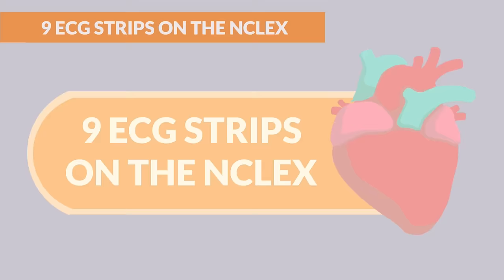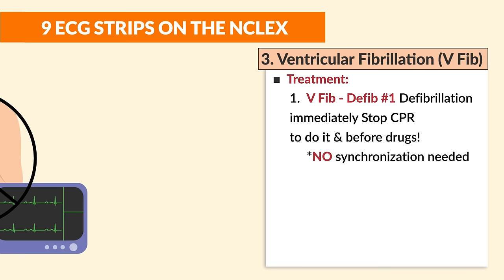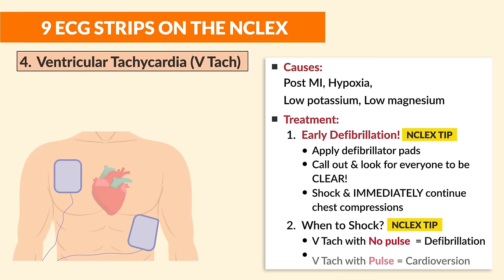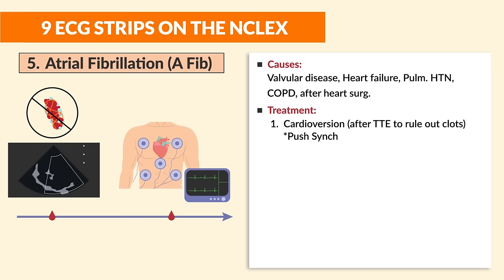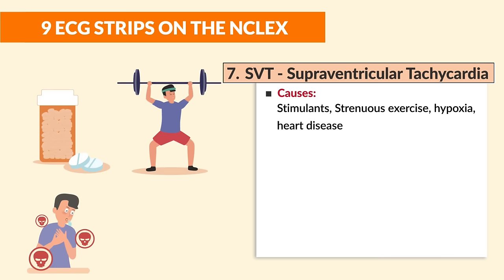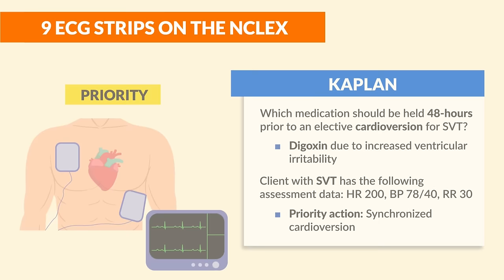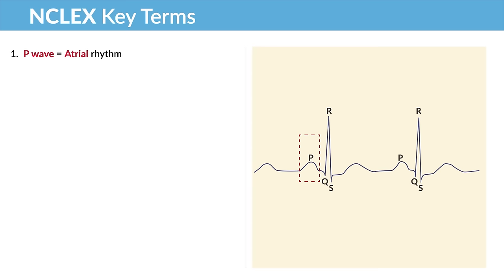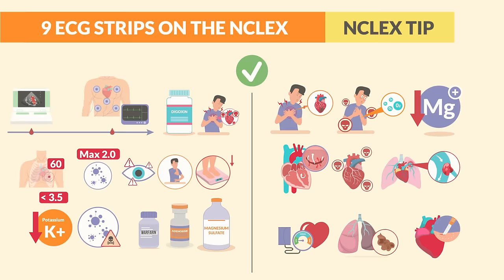EKG Rhythms | Top Tested NCLEX Review | How To Interpret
Did you know there’s only a few full length videos on our channel? The rest are trimmed down to only 20% of the content! for exclusive access to our FULL video library with over 1,200 in-depth videos.

For the NCLEX:
... and more!

EKG Rhythms Nursing Exam and NCLEX Review Interpreting EKG strips and rhythm analysis is a vital nursing skill required for passing exams and the NCLEX.

This video explains the electrical conduction system of the heart and demonstrates how to analyze sinus, atrial, junctional and ventricular rhythms. Key content covers normal sinus rhythm, heart blocks, PVCs, VTach, VFib, asystole and other dysrhythmias. Understanding the significance of P waves, QRS complexes, ST segments and arrhythmia causes enables appropriate nursing interventions. Reviewing how to read EKG strips prepares nursing students to correctly answer related exam and NCLEX questions.

00:00 Introduction
01:23 Normal Sinus Rhythm
02:30 Bradycardia
03:43 Ventricular Fibrillation
05:14 Atrial Fibrillation
06:25 Atrial Flutter
07:08 SVT
08:03 Torsades de Pointes
08:59 Asystole
09:51 Key ECG Terms